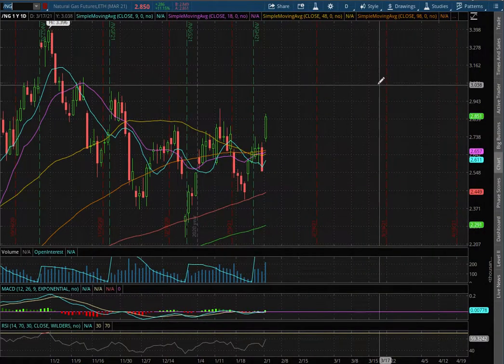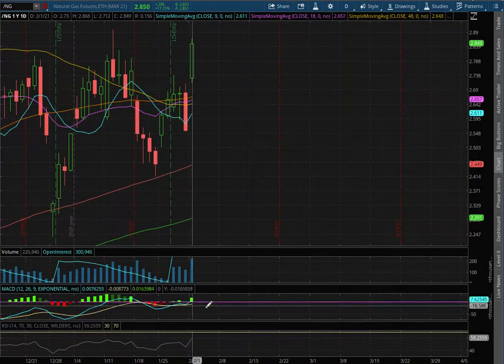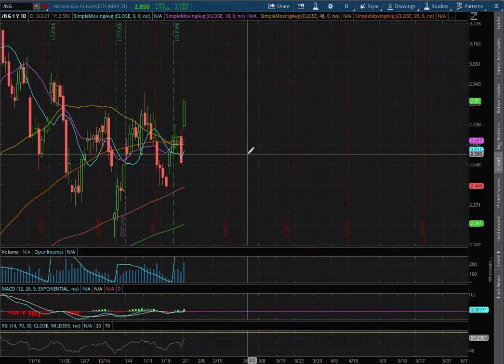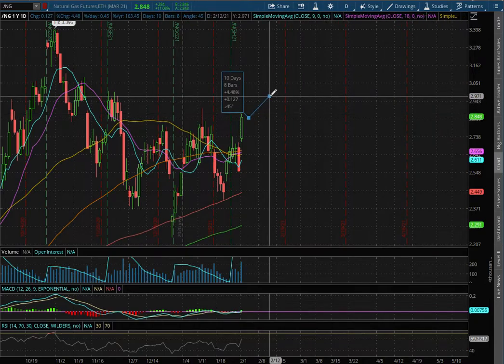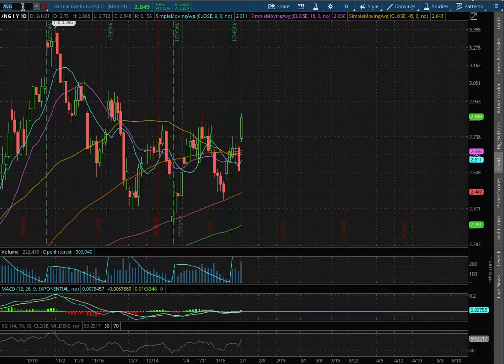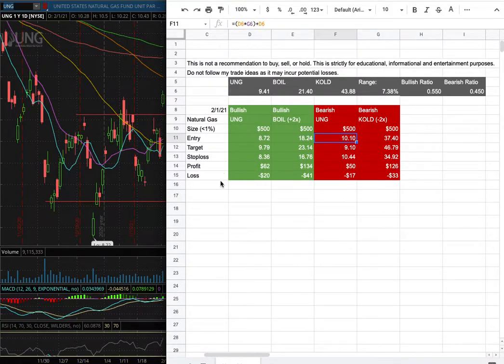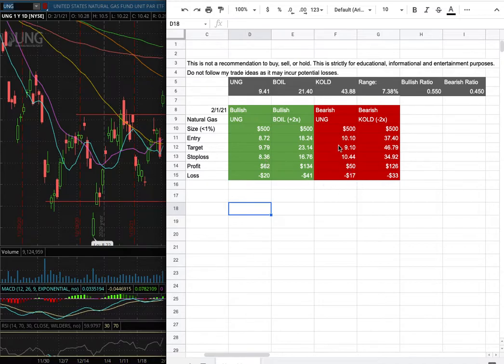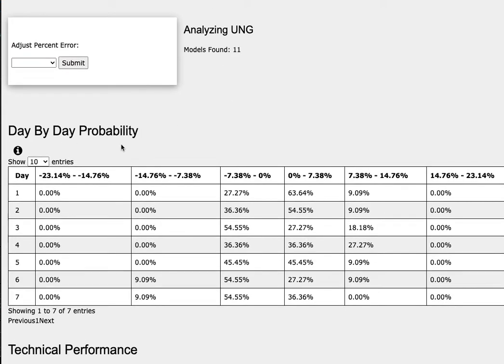Natural Gas (BOIL & KOLD) in 2/01/21 Technical Analysis, Forecast, and Trade Ideas